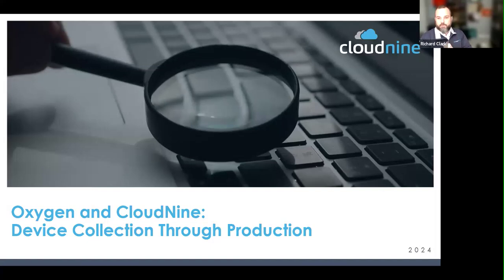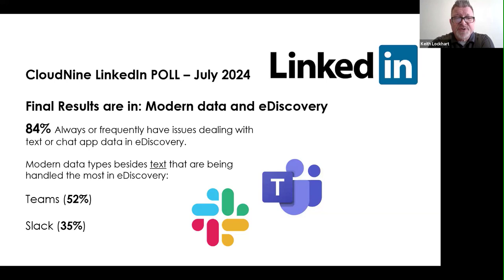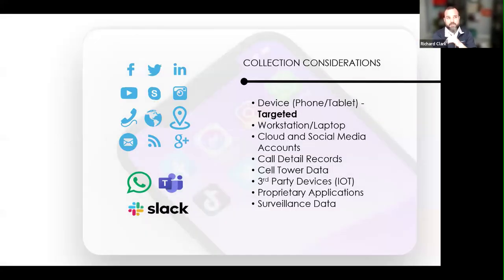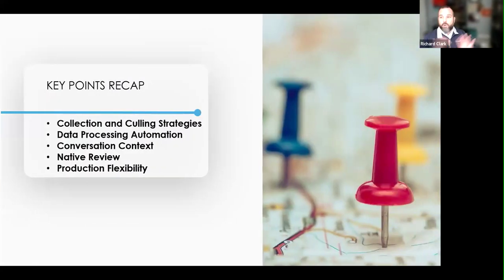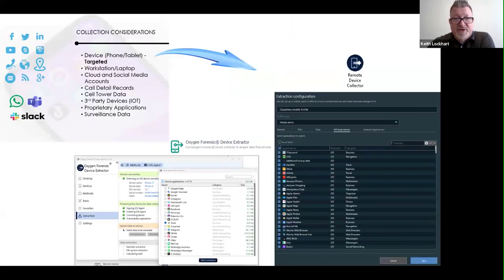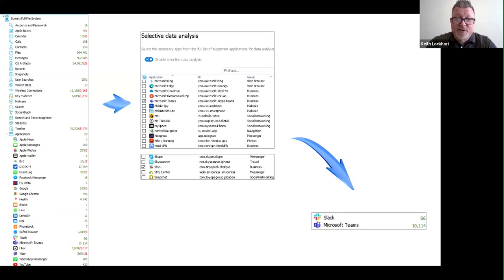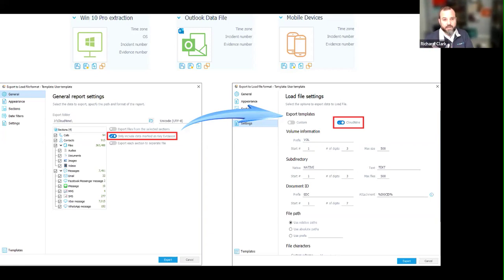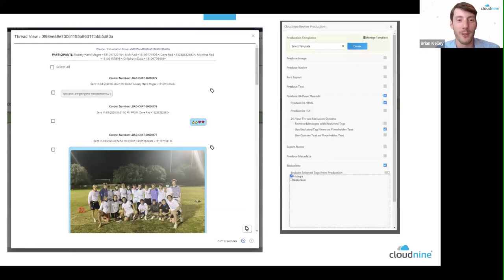Oxygen CloudNine Webinar 082124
With 27 billion text messages sent daily, it is no wonder that smartphones are becoming a top request for discovery to go with email, corporate chat applications and electronic files.

In this webinar, Richard Clark, Brian Kelley with CloudNine and Keith Lockhart with Oxygen Forensics covered practical solutions to cut time and cost from smartphone and device collections.
You will learn:

How to determine what evidence to request
Which modern data sources rise to the surface most often
How to best collect data from devices and cull for review
How to review smartphone data natively for a more efficient review
How to view cross channel/platform communications in context
How productions can vary and options available for data export to accommodate production requests